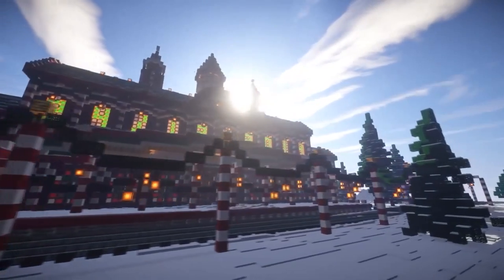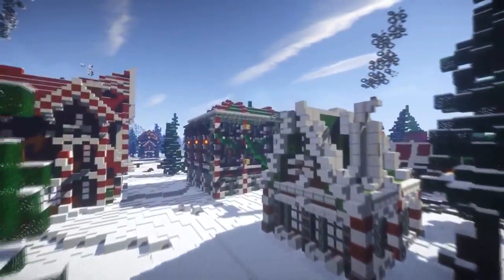Day 23: Top 5 Projects of the Week (23/12/2014)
Inside today's calendar door...
A top 5 count down of the best PlanetMinecraft posts this week!